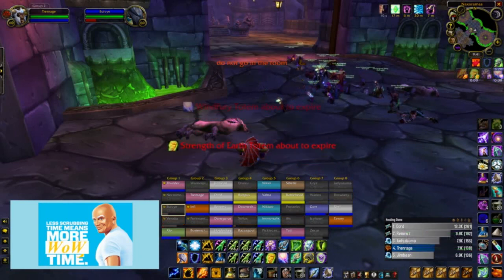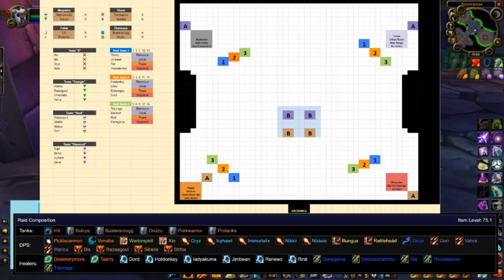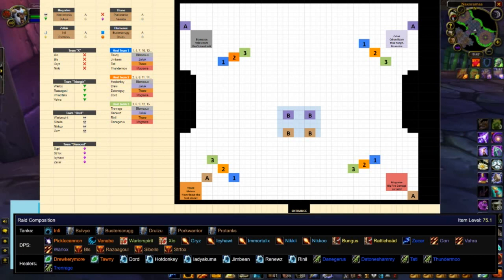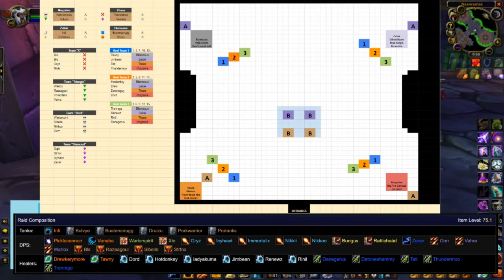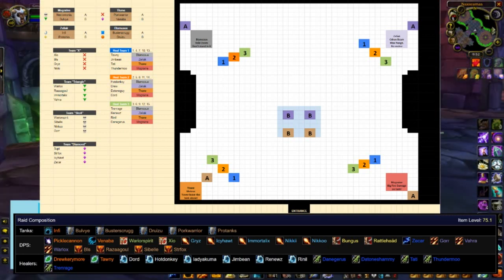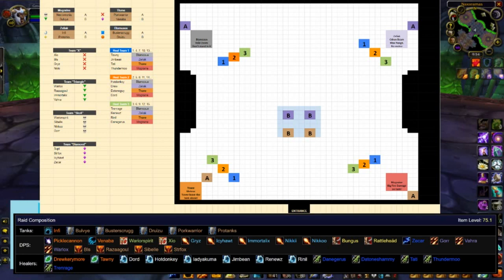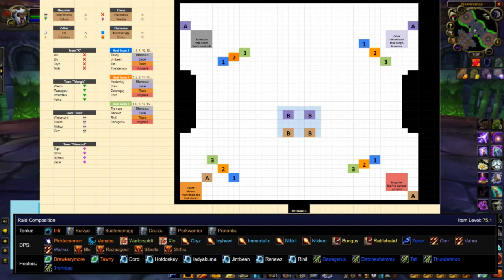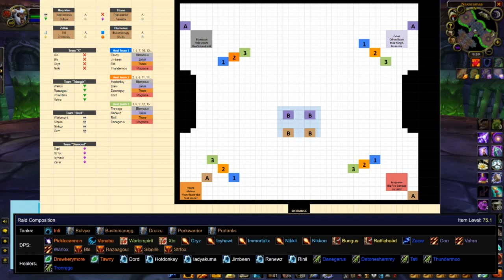Detailed explanation of Four Horseman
Raid Leader wanted to make sure we were all prepared for Four Horseman.
He posted graphs and everything.
I was not prepared.